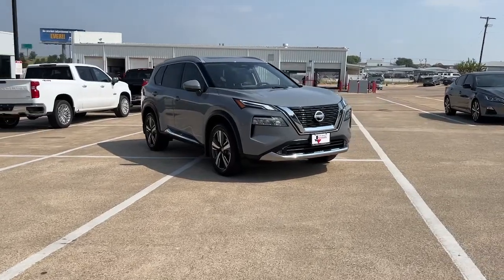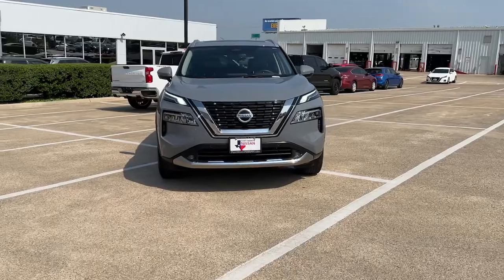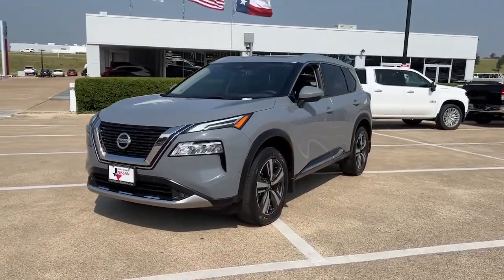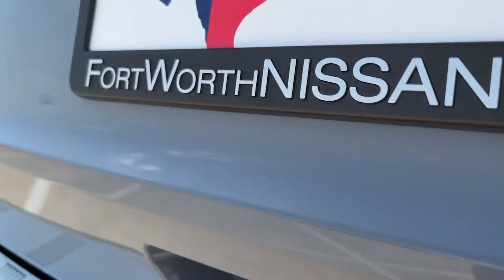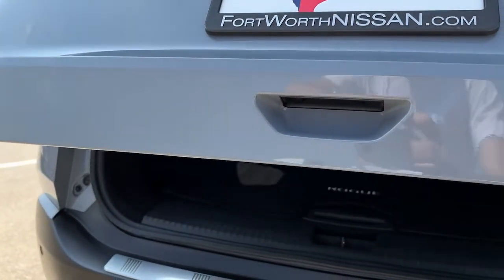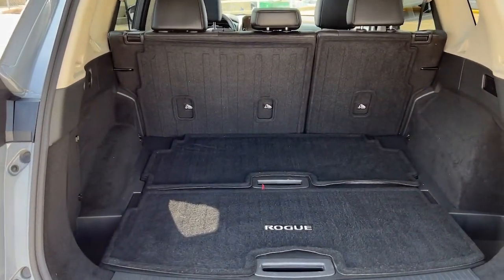2021 Nissan Rogue Weatherford, Fort Worth, Granbury, Saginaw, Dallas, TX NC253193A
Boulder Gray Pearl Used 2021 Nissan Rogue available in Fort Worth, Texas at Fort Worth Nissan. Servicing the Weatherford, Granbury, Saginaw, Dallas, TX area.

3451 West Loop 820 S

Recent Arrival! Clean CARFAX One-Owner.brNissan Rogue Platinum Absolutley Loaded with Active Cruise Control, Automatic temperature control, Bose Premium Audio System, Heads-Up Display, Heated front seats, Heated rear seats, Memory seat, Navigation system: NissanConnect Navigation, NissanConnect featuring Apple CarPlay and Android Auto, Power Liftgate, Power moonroof, Quilted Semi-Aniline Leather Seat Trim, Rear air conditioning, Steering wheel mounted audio controls.brbrOdometer is 4,910 miles below market average! brClean CARFAX. 26/34 City/Highway MPG
Navigation system: NissanConnect Navigation,10 Speakers,AM/FM radio,Bose Premium Audio System,Radio data system,Radio: AM/FM NissanConnect w/Navigation,Air Conditioning,Automatic temperature control,Front dual zone A/C,Rear air conditioning,Rear window defroster,Heads-Up Display,Memory seat,Power driver seat,Power steering,Power windows,Remote keyless entry,Steering wheel mounted audio controls,Four wheel independent suspension,Traction control,4-Wheel Disc Brakes,ABS brakes,Dual front impact airbags,Dual front side impact airbags,Emergency communication system: NissanConnect Services,Front anti-roll bar,Knee airbag,Low tire pressure warning,Occupant sensing airbag,Overhead airbag,Rear anti-roll bar,Rear side impact airbag,Power moonroof,Chrome Rear Bumper Protector,Power Liftgate,Brake assist,Electronic Stability Control,Auto High-beam Headlights,Delay-off headlights,Front fog lights,Fully automatic headlights,First Aid Kit,Panic alarm,Security system,Active Cruise Control,Speed control,Black Splash Guards (Set of 4),Bumpers: body-color,Heated door mirrors,Power door mirrors,Roof rack: rails only,Spoiler,Turn signal indicator mirrors,Auto-dimming Rear-View mirror,Driver door bin,Driver vanity mirror,Floor Mats w/2-Piece Cargo Area Protector,Front reading lights,Heated steering wheel,Illuminated entry,Illuminated Kick Plates,Leather steering wheel,NissanConnect featuring Apple CarPlay and Android Auto,Outside temperature display,Overhead console,Passenger vanity mirror,Rear seat center armrest,Sun blinds,Tachometer,Telescoping steering wheel,Tilt steering wheel,Trip computer,Front Bucket Seats,Front Center Armrest,Heated Front Bucket Seats,Heated front seats,Heated rear seats,Power passenger seat,Quilted Semi-Aniline Leather Seat Trim,Split folding rear seat,Passenger door bin,19 Aluminum Alloy Wheels,Alloy wheels,Rear window wiper,Speed-Sensitive Wipers,Variably intermittent wipers,5.604 Axle Ratio